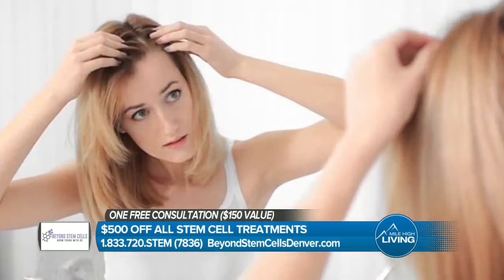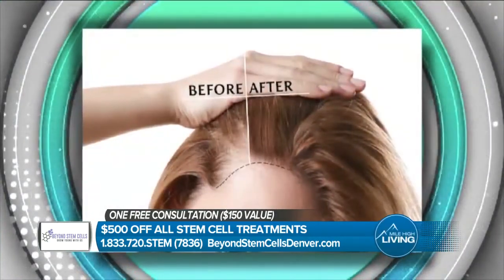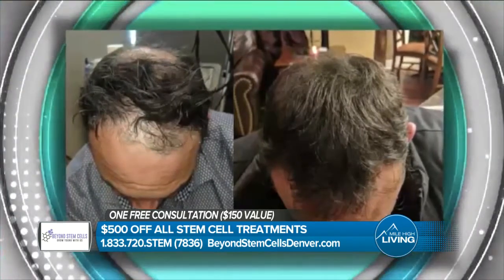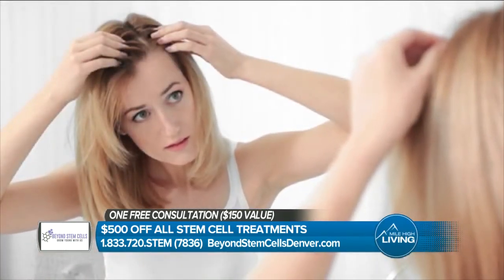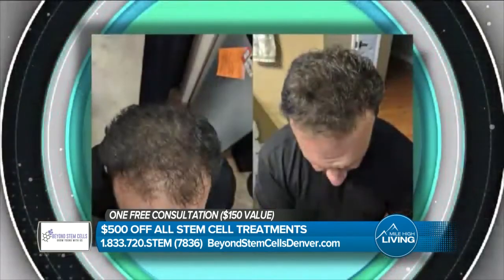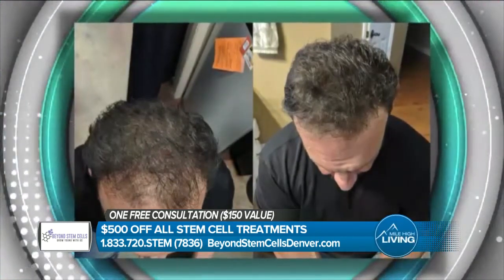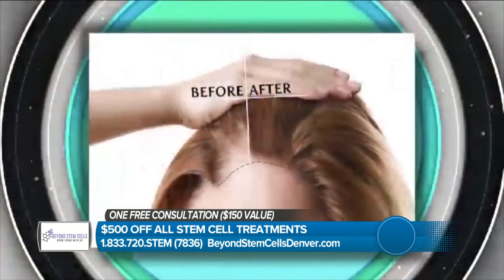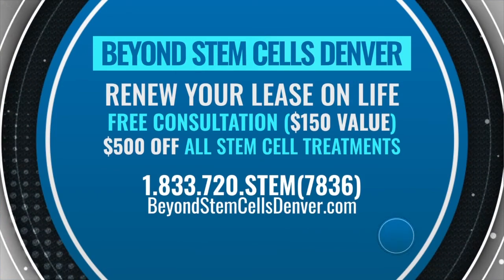Beyond Stem Cells - Build Your Confidence by Learning about Hair Regrowth.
Call for a free consultation and get $500 off all stem cell treatments.